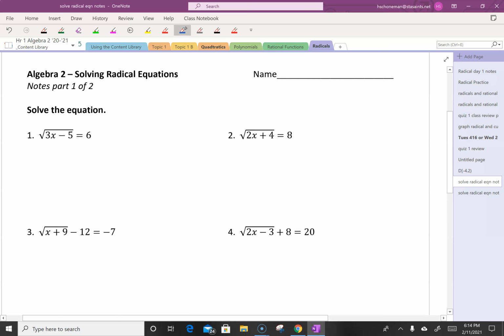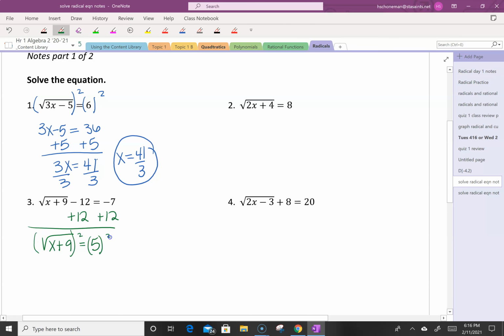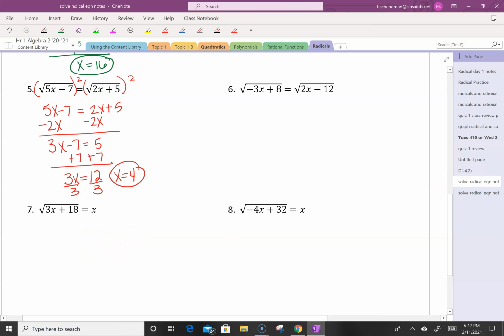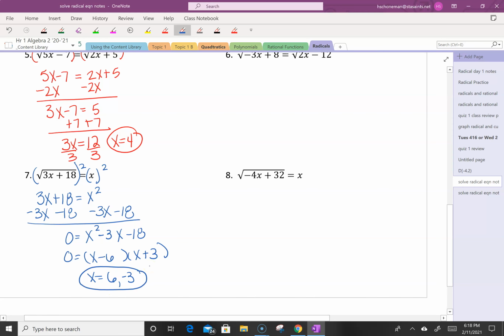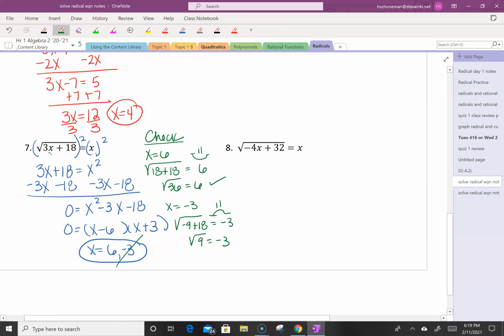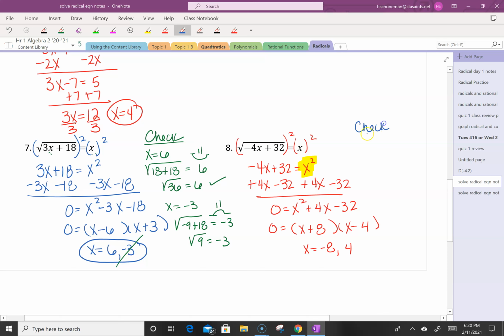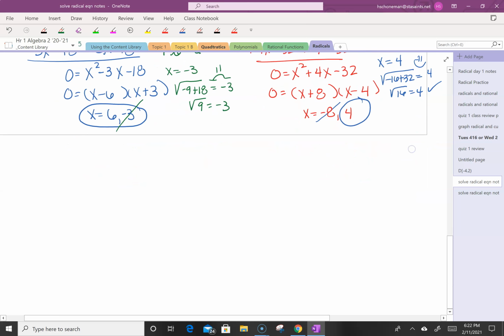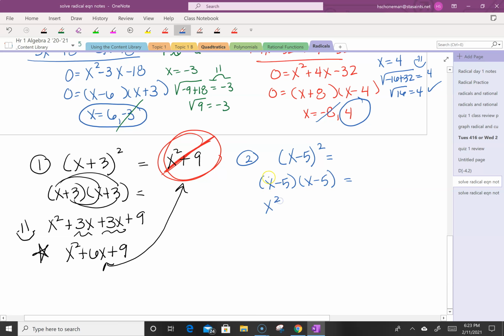solve radical equations part 1